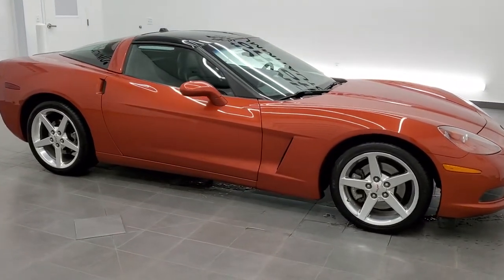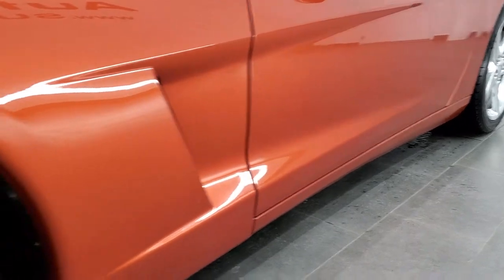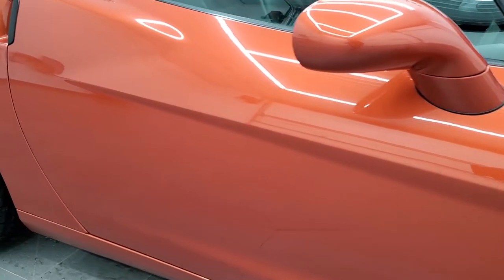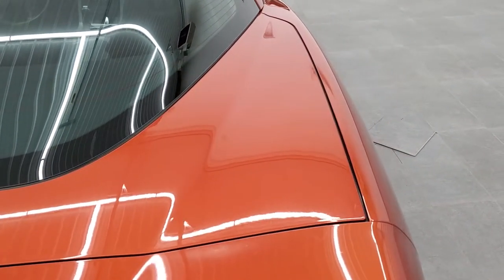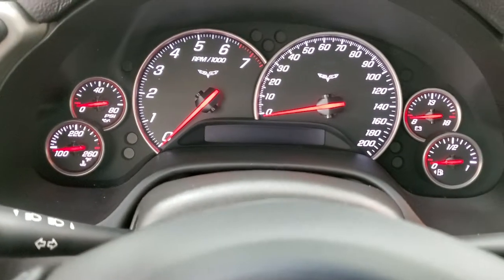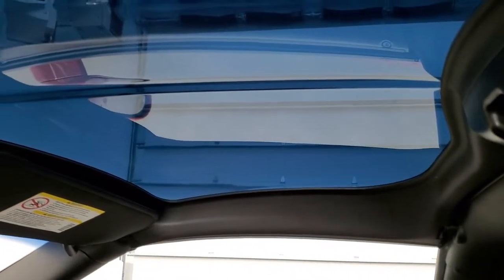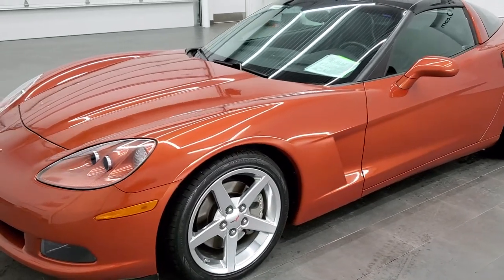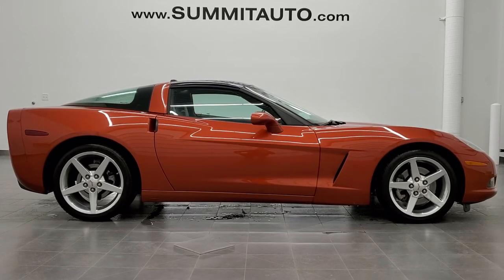DAYTONA SUNSET ORANGE METALLIC CHEVY CORVETTE 2005 GLASS ROOF WALK AROUND REVIEW 11440Z SOLD! SUMMIT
This 2005 CHEVROLET CORVETTE AUTOMATIC WITH GLASS ROOF IN DAYTONA SUNSET ORANGE METALLIC FOR SALE IN FOND DU LAC OSHKOSH WISCONSIN 54935 is the vehicle we did walk around review of today.

Thank you for checking out this video of this 2005 CHEVROLET CORVETTE AUTOMATIC WITH GLASS ROOF IN DAYTONA SUNSET ORANGE METALLIC FOR SALE IN FOND DU LAC OSHKOSH WISCONSIN 54935

STOCK: 11440Z
PRICE: $25,999
MILES: 29,132
MAKE: CHEVROLET
MODEL: CORVETTE
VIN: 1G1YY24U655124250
LOCATION: FOND DU LAC OSHKOSH WISCONSIN, 54937 TRUCKS ON 41

CLEAN TITLE HISTORY! 6.0 Liter V8 LS2 Engine, Two Door Coupe, Base Package, Removable Glass Roof, Automatic Transmission Center Console Shifter, Rear Wheel Drive RWD 4x2 Two Wheel Drive, Magnetic Ride Tour and Sport Mode, Dual Rear Exhaust, Power Driver's Seat, Dual Heated Seats, Non Smoker, Black Ebony Leather Seats, Bucket Seats, Memory Driver's Seat, Power Mirrors, Stabilitrak Traction Control, Hankook Ventus 285/35 ZR19 Rear Tires and 245/40 ZR18 Front Tires, Chromed Alloy Rims Premium Wheels, Four Wheel Disc Brakes, Fog Lights, HID High Intensity Discharge Headlights, Chrome Tipped Exhaust, AM / FM Radio Tuner, Sirius/XM Satellite Radio Capabilities Sirius / XM, CD Player, Bose Premium Audio Sound System, Keyless Entry System, Rear Window Defroster, Driver and Passenger Front Air Bags, Side Curtain Air Bags SRS Safety Restraint System, Homelink System with Three Programmable Buttons for Garage Doors, Lighting Systems & Security Systems, Dual Multi-Zone Climate Control , Factory Floormats, Air Conditioning AC, Cruise Control, Power Locks, Power Windows, Tilt Steering Wheel, Automatic Headlights Autolamp, Daytona Sunset Orange Metallic, CLEAN AUTOCHECK! Very very clean inside and out! This is one of the sharpest 2005 Chevrolet Coupes we have ever had on our lot! Make your move before this super clean ride is gone!

STOCK: 11440Z
PRICE: $25,999
MILES: 29,132
MAKE: CHEVROLET
MODEL: CORVETTE
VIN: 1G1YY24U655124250